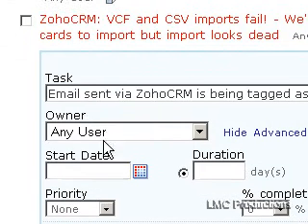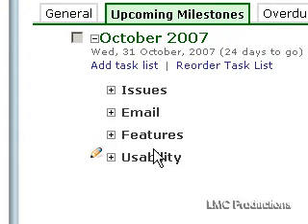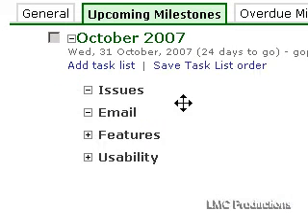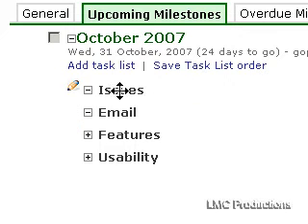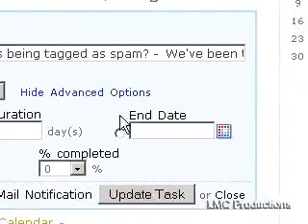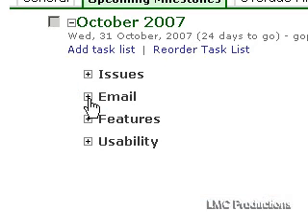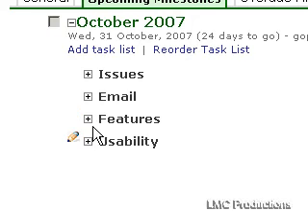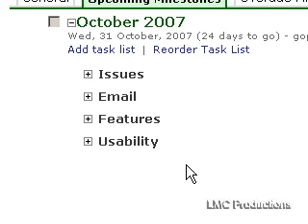Zoho Project: Task Manipulation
Zoho Project: Difficult if not impossible to create and move tasks to sub tasks?

It's a powerful tool but it can be improved.